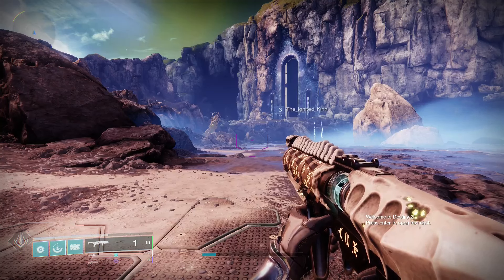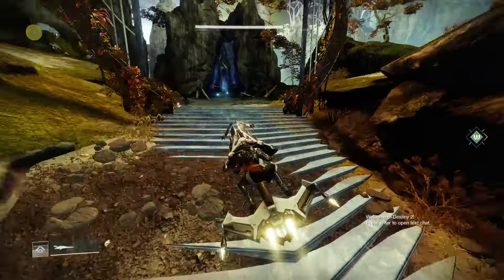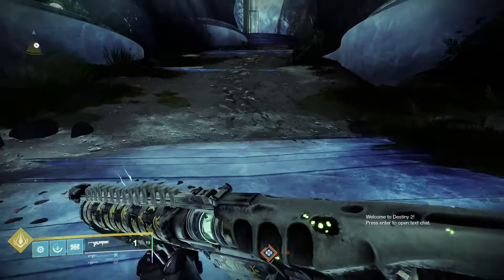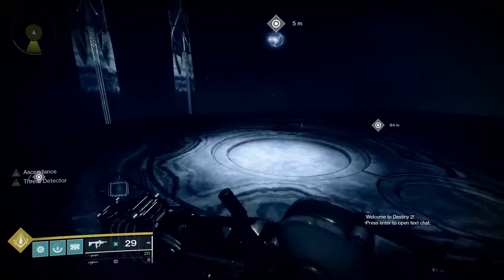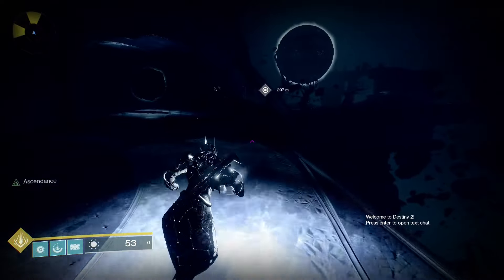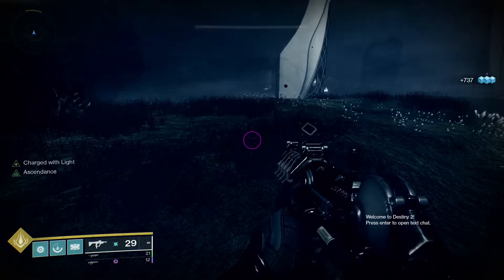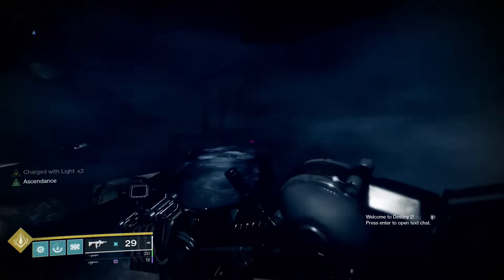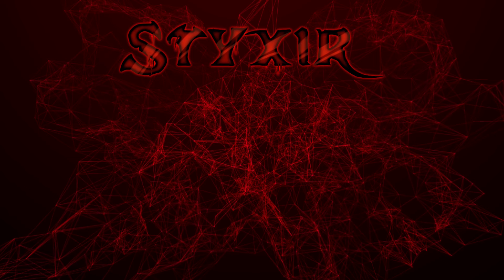Destiny 2 | Ascendant Challenge Guide and Location 7-23-2024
What is up guys it is Styx here, today I am going to be showing you guys how to do this week's Ascendant challenge and its location. This is the current fastest way to farm out Dreaming City weapons every week, as it takes about 30 minutes for 6 drops if you have 3 characters, along with a good way to farm for experience to advance your season pass and prep for season 24 and The Final Shape, the upcoming released DLC or expansion for Destiny 2. This includes drops such as the Retold Tale, Twilight Oath, or the Vouchsafe void scout rifle (this has recently gotten indirectly buffed due to the introduction of volatile rounds as well as improved void weapon synergies), which pair really well with kinetics like Riiswalker, Fatebringer, and Kings Fall weapons such as the reintroduced Smite of Merain pulse rifle (this thing rolls with Pugilist and Swashbuckler along with plenty of other insane rolls), Piece of Mind, and Duty Bound. There is also the Tigerspite which pairs extremely well with the Inquisitor shotgun from Trials of Osiris, or as a double-primary loadout for Grandmaster Nightfalls with Ikelos Handcannon or Out of Bounds. The Forfeit Shrine ahamkara / ascendant eggs and Ahamkara lore bones are difficult to find for anyone who hasn't ran this before and even some who have, so I'll be running through the whole thing so as to not lose anybody and for the sake of my own sanity. This is a good way to power-level and grind your light in Final Shape through bounty farming, along with getting new god roll weapons for new lights and returning players. Lets get to crushing this expansion and exploring all the possibilities of exotic class items and Prismatic!

Toland can be found along the main path but is typically bugged or broken in some way.